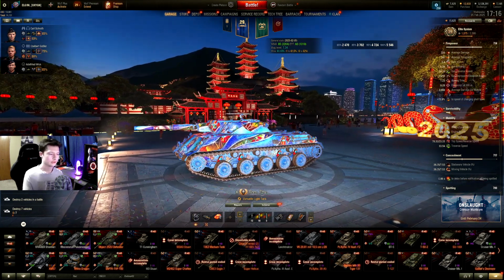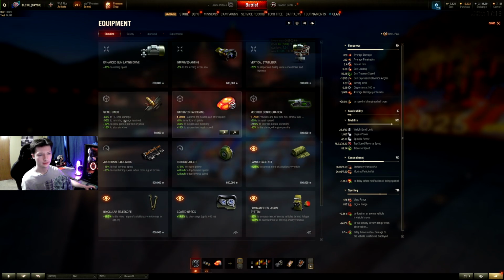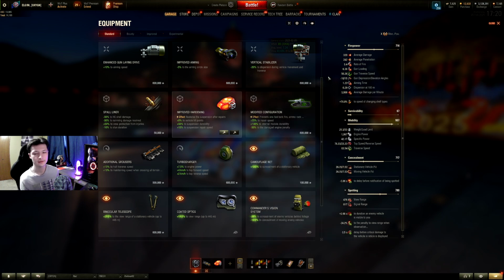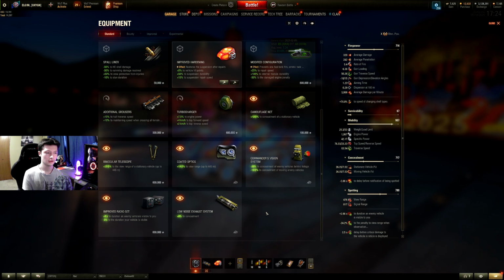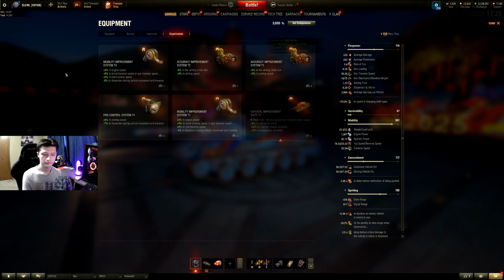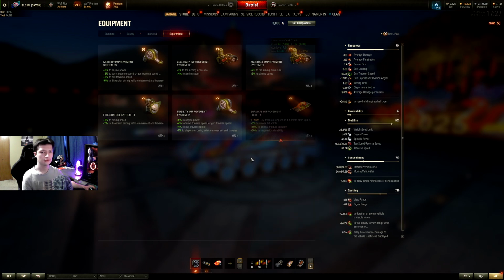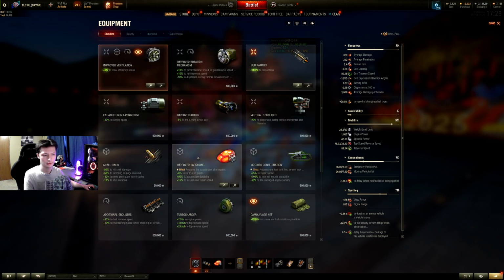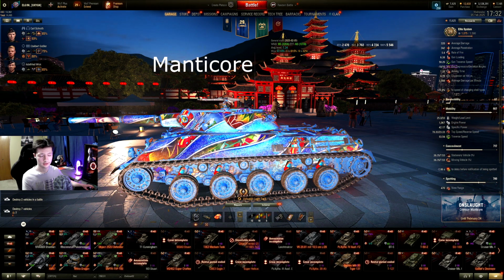YOUR personal equipment guide | World Of Tanks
Just wanted to make a quick video explaining how you can tailor your equipment choices to how you play.